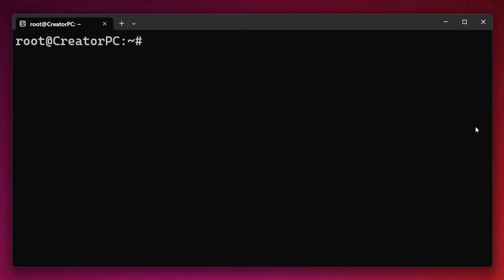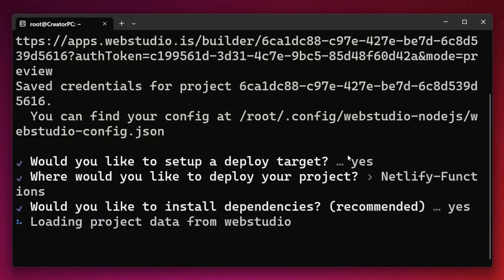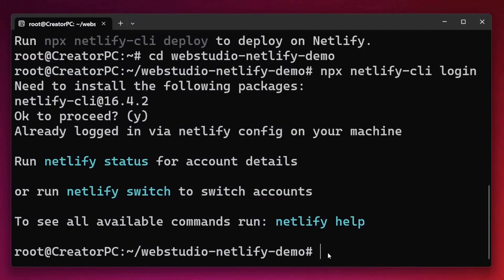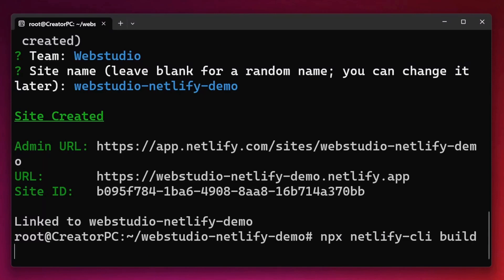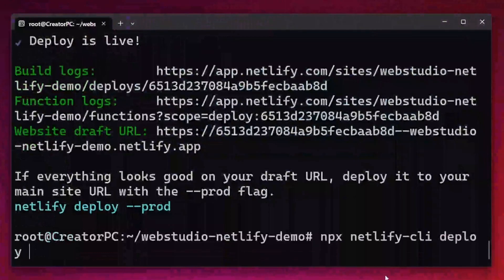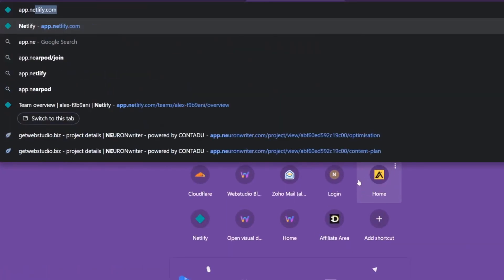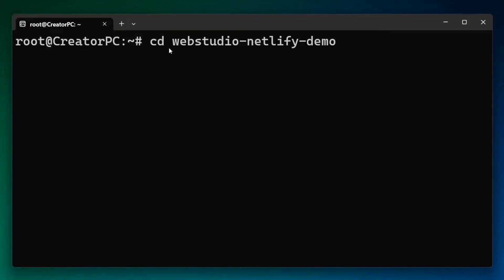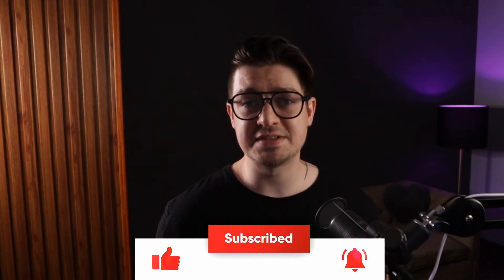How to Export and Self-Host Your Site on Netlify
Update: We've since renamed our npx command from "webstudio-cli" to "webstudio".

Bridge the gap between visual development tools and traditional web development environments! You can leverage all the benefits of Netlify's robust hosting infrastructure while enjoying the intuitive design interface of Webstudio - a combination currently unmatched in other platforms.